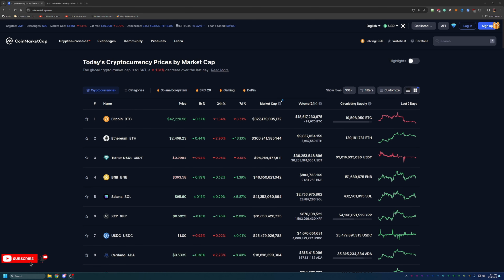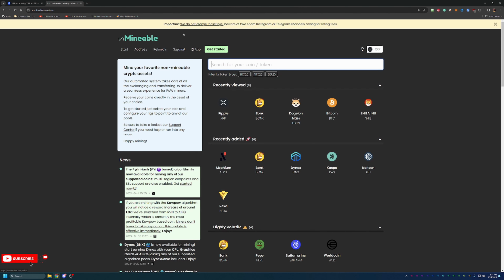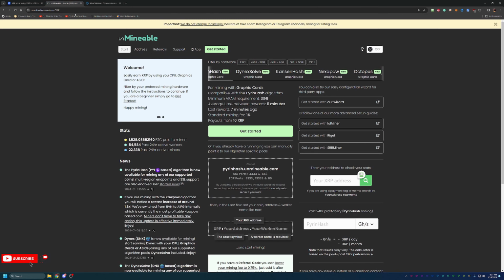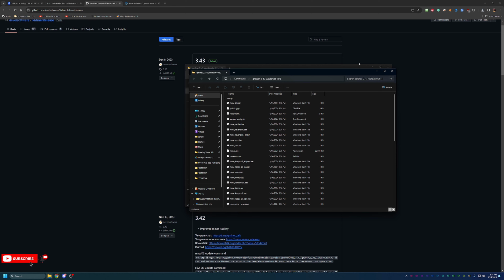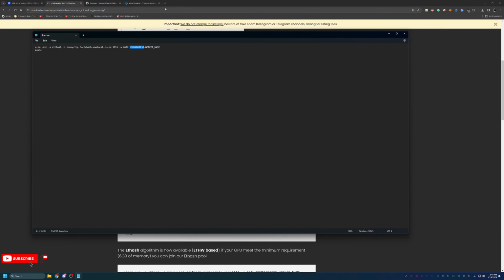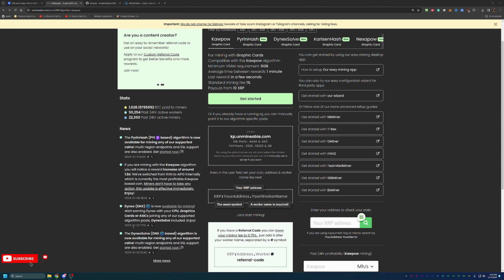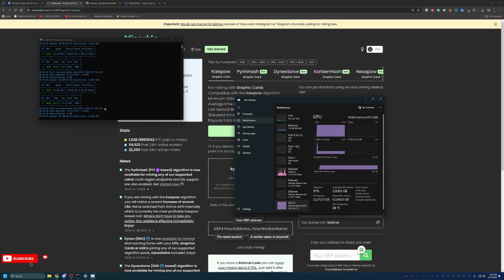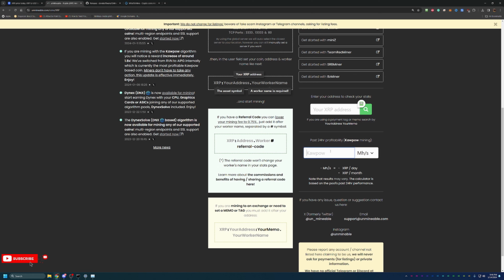How To Mine XRP Ripple In 2024!?!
Today I am talking about how you can start to mine XRP Ripple with your Windows computer!! XRP is not a proof of work coin but using the amazing site and program you can start mining it today to build your passive income empire and crypto holdings!